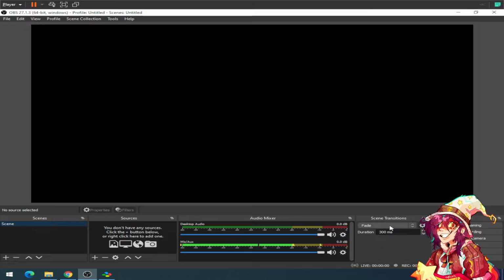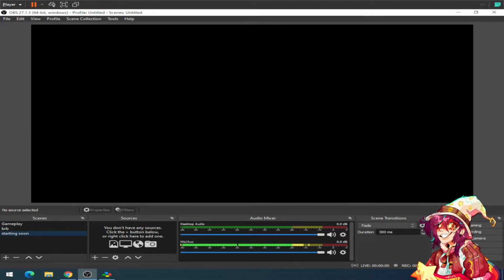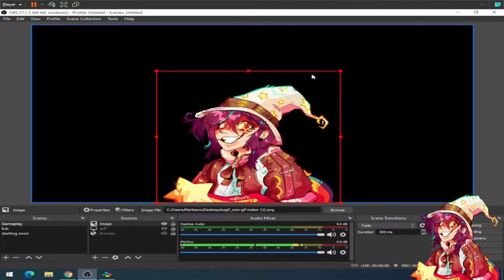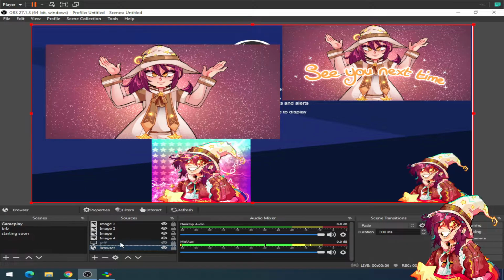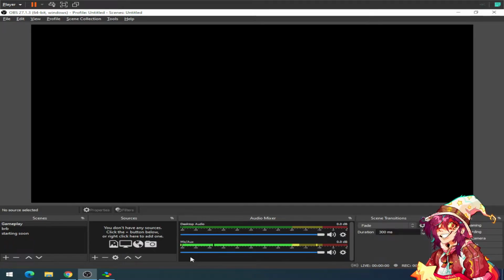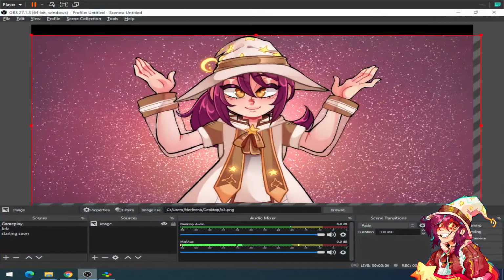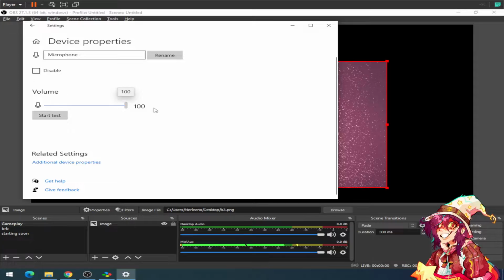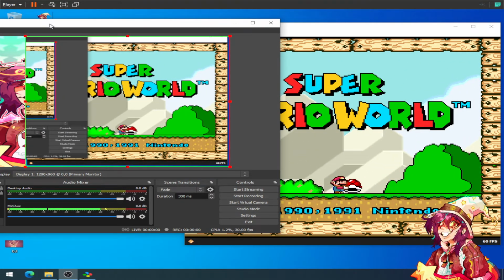Getting Started On Twitch: Testing Before Going Live (obs & microphone/audio tips & tricks)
Hello!

Welcome to part 3 of the series, this episode shows you the mechanics of OBS alongside some audio and video tips & tricks while also prepping you before your very first stream!

Programs installed this video -